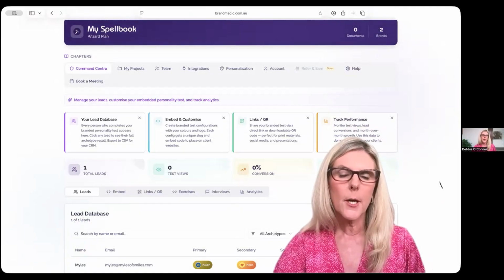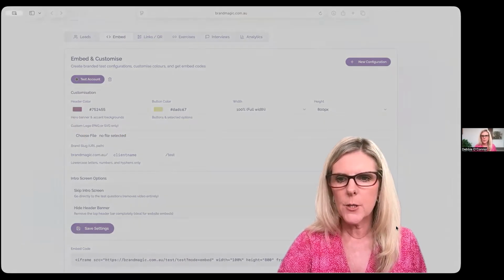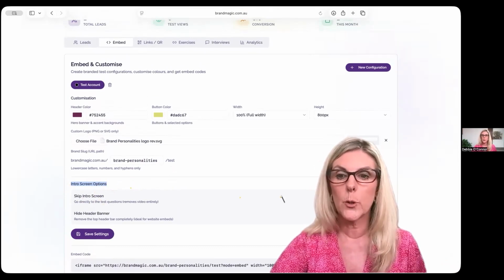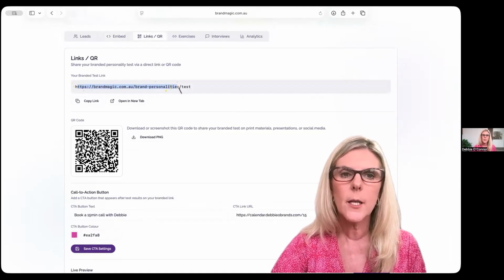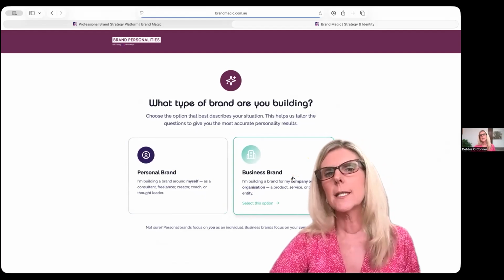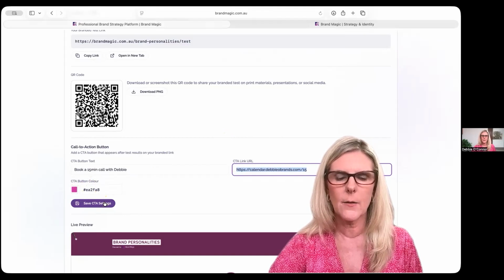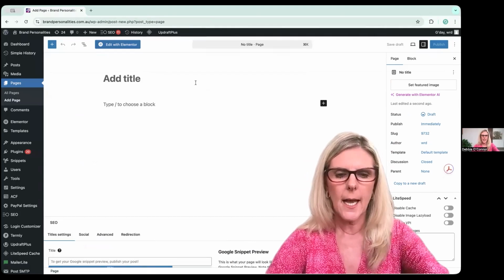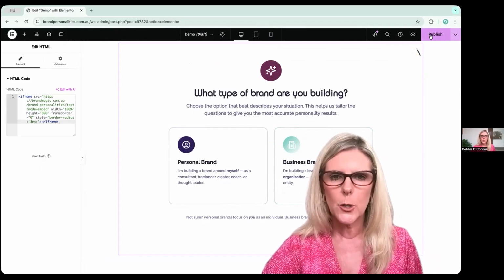Brand Magic Customise Brand Personalities Test in Dashboard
As an Alchemist or Wizard subscriber to Brand Magic you will be able to customise the entire Brand Personalities Test. You can do this with or without adding it to your website. Yes! With or without a website.
If you are a brand creative who loves archetypes, want to level up your brand offering, are overwhelmed by AI but realise you have to use it, then Brand Magic is the system for you.